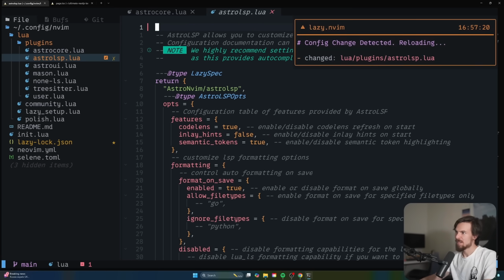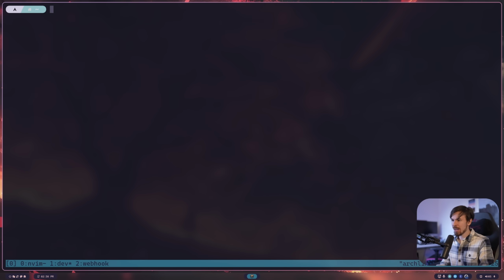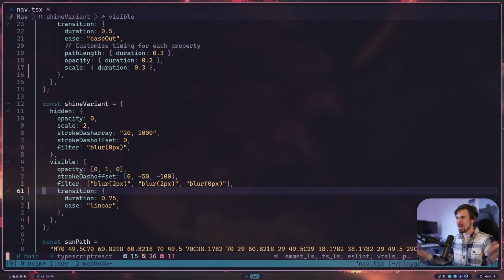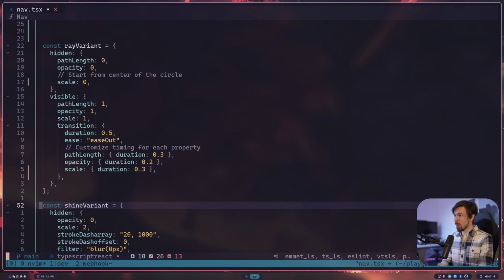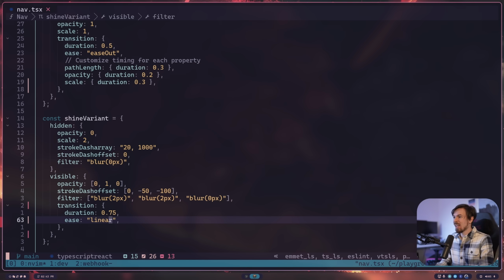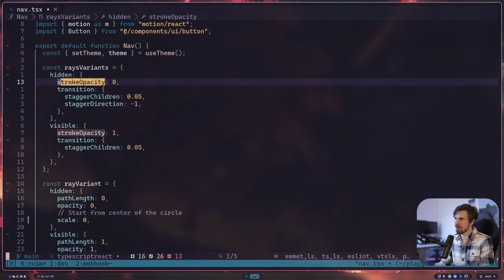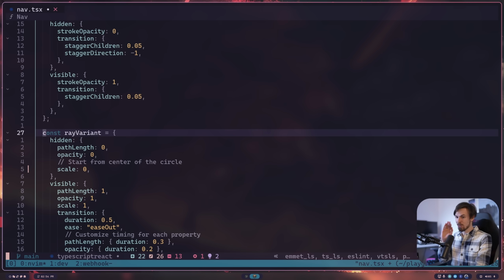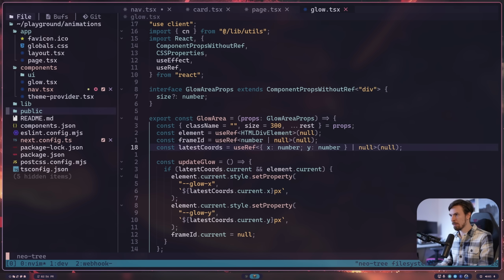My 2 month journey with NEOVIM so far...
Full Stack Next.js 14 Course

You can use this to create more complex morphing animations as long as you keep track of each point on your d path.